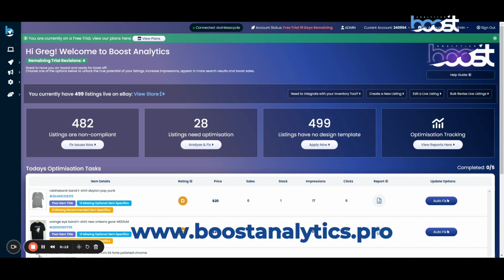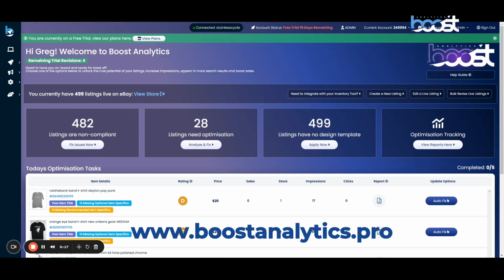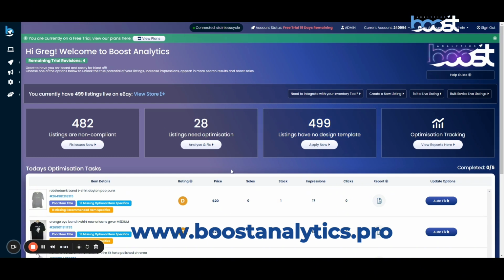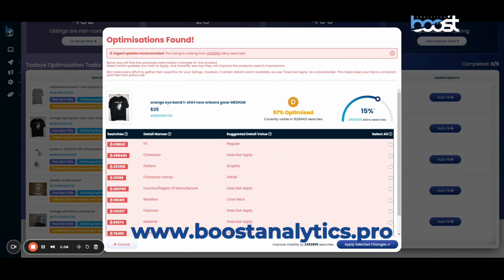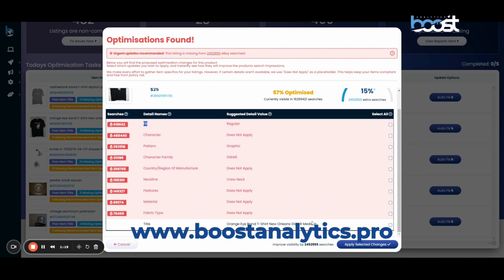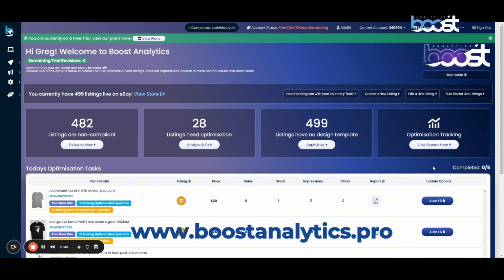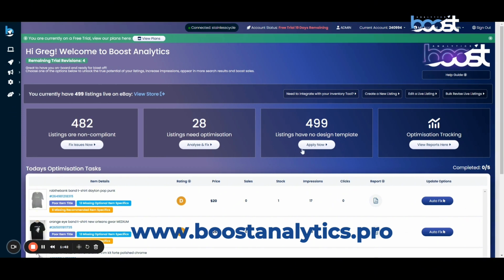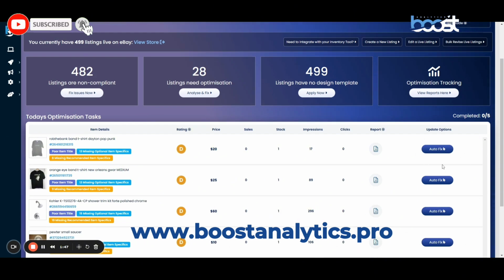Ultimate Boost Walkthrough: Optimize Your eBay Sales! 🚀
Ultimate Boost Walkthrough: Optimize Your eBay Sales | Boost Analytics Limited

Maximize Your Efficiency with Boost Analytics Bulk Optimization Editor 🚀

Boost Analytics, Bulk Optimization Editor, Data Management, Analytics Tools, Workflow Optimization, Productivity Tips, Data Strategy, Business Intelligence, Software Tools.